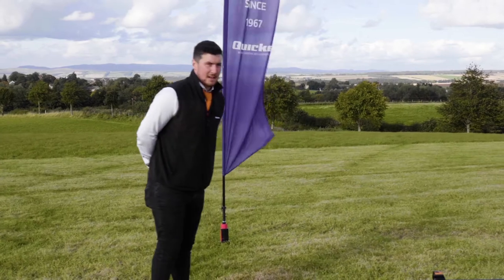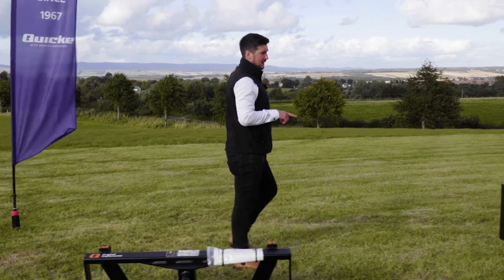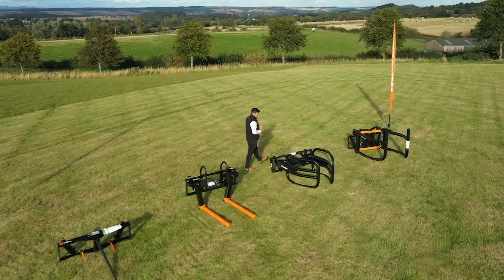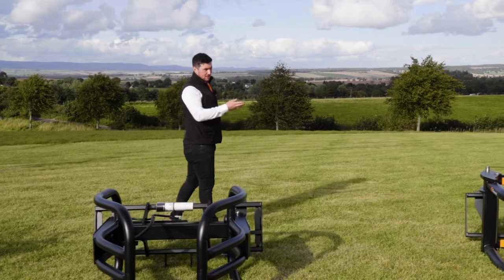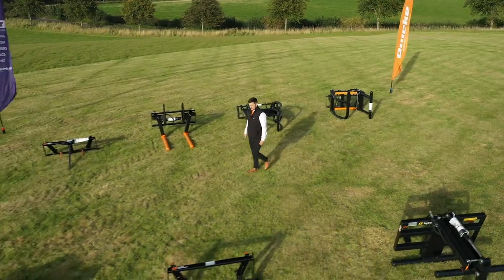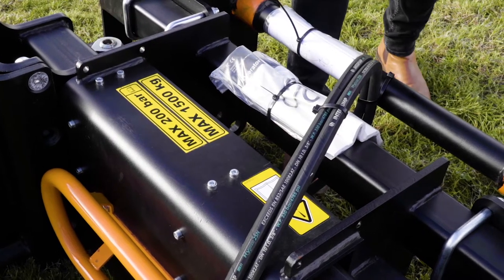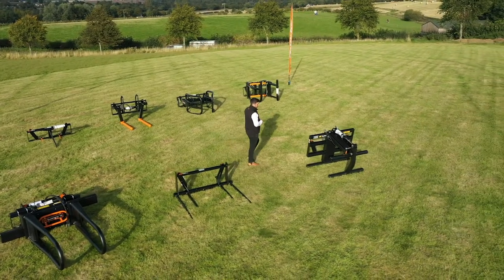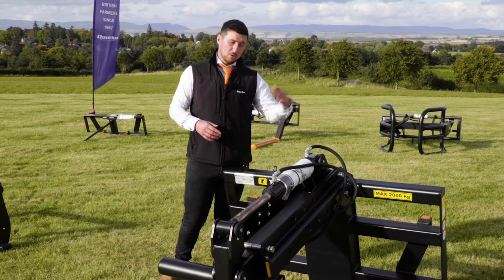Aled presents the range of Bale Handling equipment - English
Handle large and small, square, round, plastic wrapped or straw bales with the complete range of Bale Handling options from Quicke.